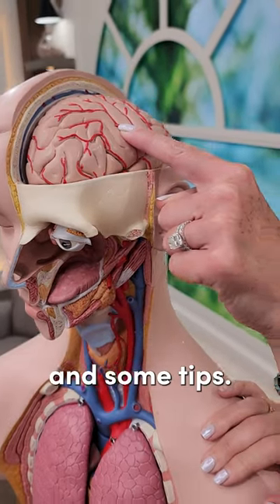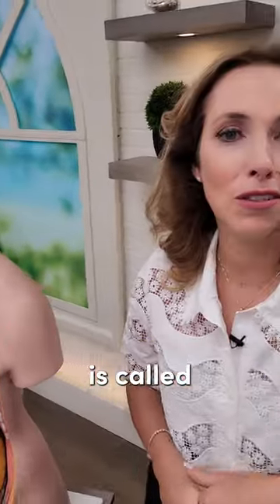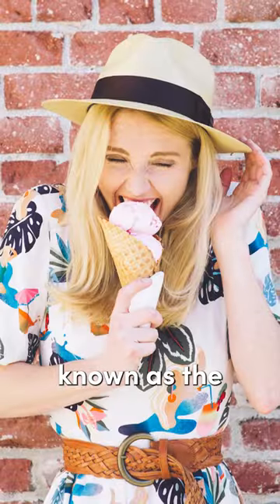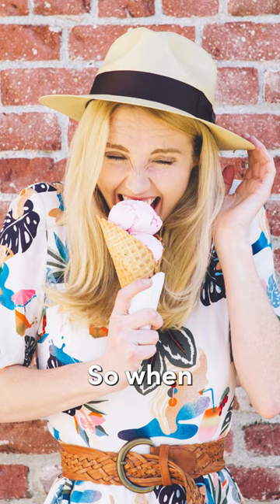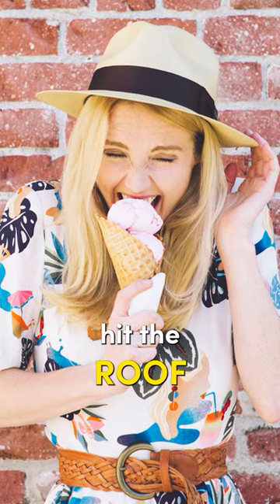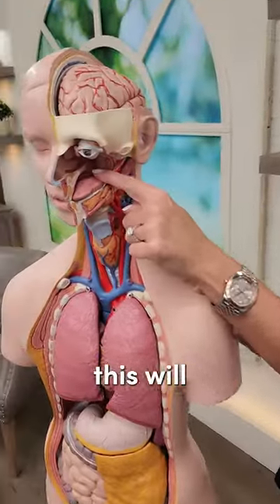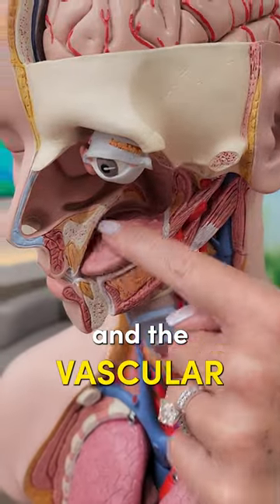Why You Get a Brain Freeze & Tips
Dr. Janine shares why you get a brain freeze and tips for how to handle it.  She explains that this phenomenon is called sphenopalatine ganglioneuralgia, or ice cream headache.  Brain freeze affects the vascular and nervous systems at the same time.  An ice cream headache is when something extremely cold hits the roof of your mouth dropping the temperature dramatically.  The blood vessels constrict then reopen quickly as the roof of your mouth warms up triggering the pain signal to the brain.  Dr. Janine explains that only about 50% of the population gets them and it is generally those prone to migraine headaches.  Dr. Janine suggests rubbing the roof of your mouth with your tongue to warm it up.  She also suggests when eating ice cream or icy drinks try not to let them hit the roof of your mouth. Follow for more natural health tips.

J9CON230727